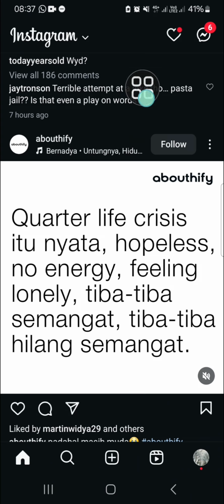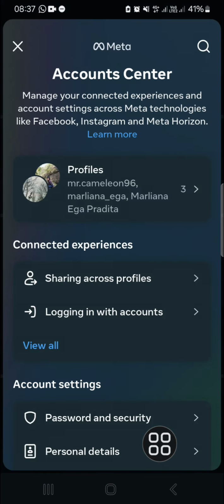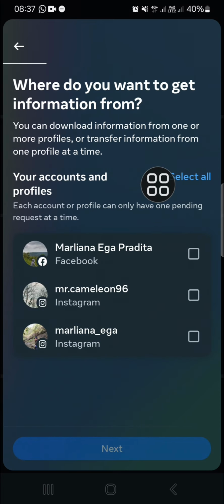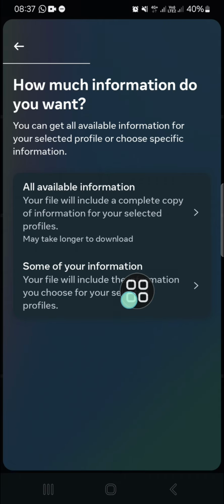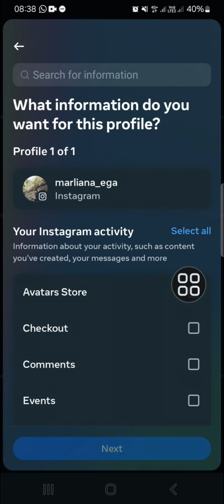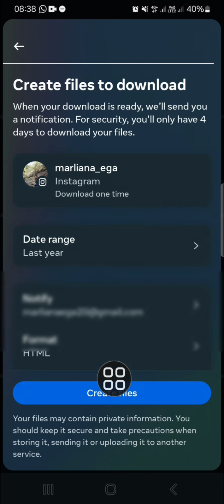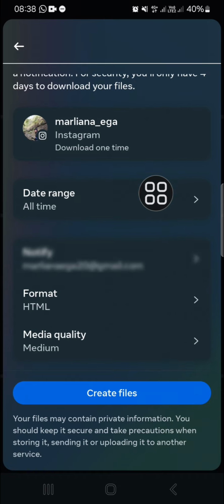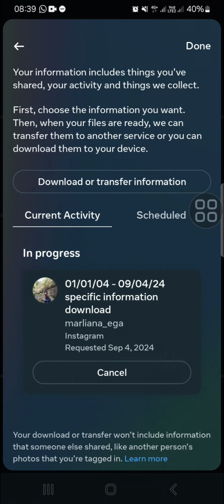How to View Sent Follow Request on Instagram | Step by Step Tutorial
In this tutorial, you'll learn how to view sent follow requests on Instagram step by step. Whether you're curious about the follow requests you've sent or simply want to manage them, this guide has got you covered. Follow along to easily check your pending requests and clean up your following list!